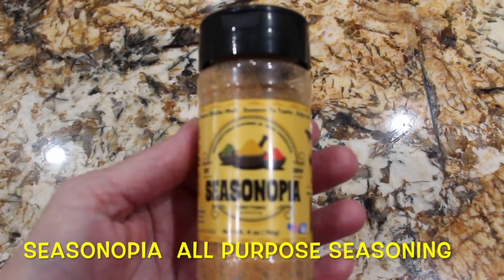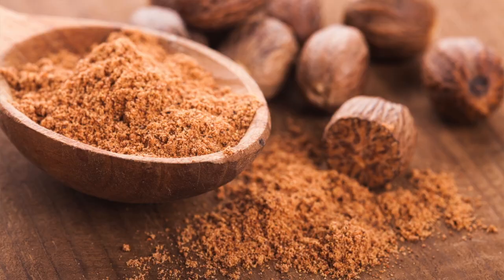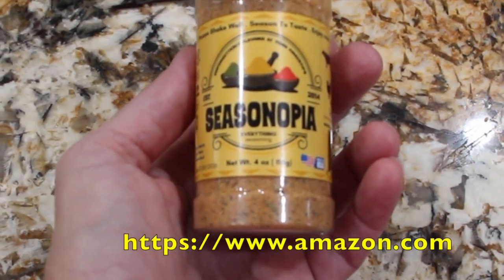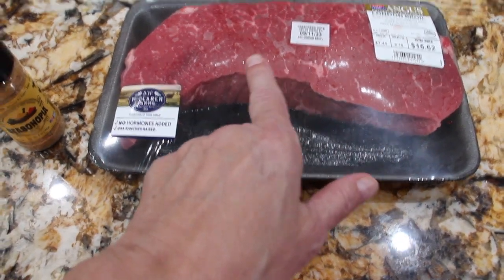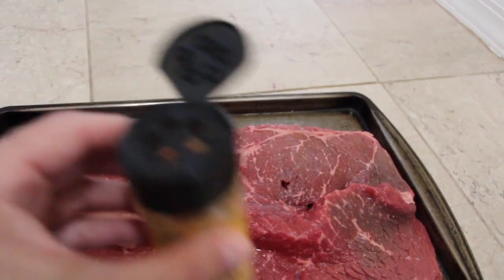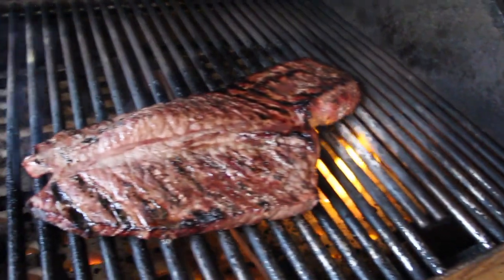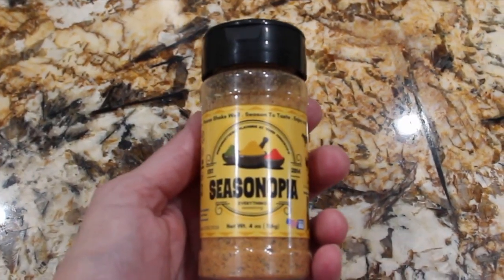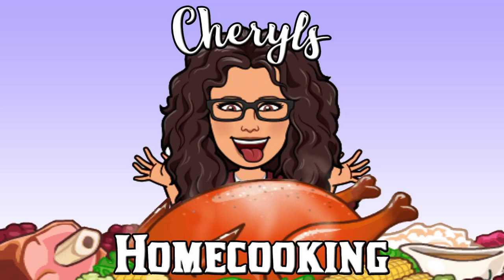SEASONOPIA REVIEW/SEASONING FOR EVERYTHING/PERFECT SPICE/EPISODE 910/CHERYLS HOME COOKING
In this video I do a review for Seasoning. Its called "SEASONOPIA" the perfect seasoning for all your recipes. You can purchase this seasoning on AMAZON. Its so good on everything. The only seasoning you''ll need.